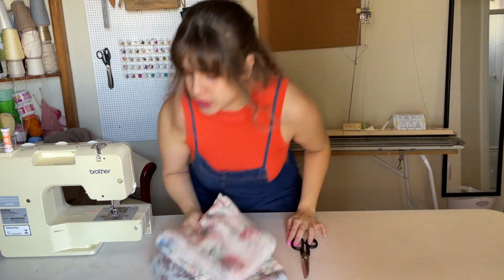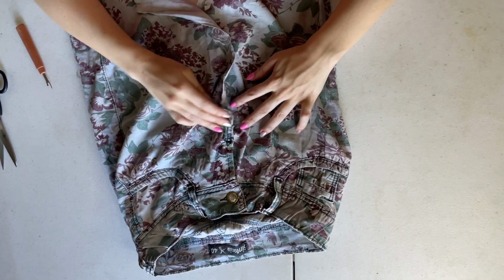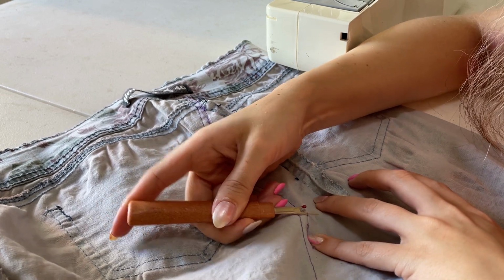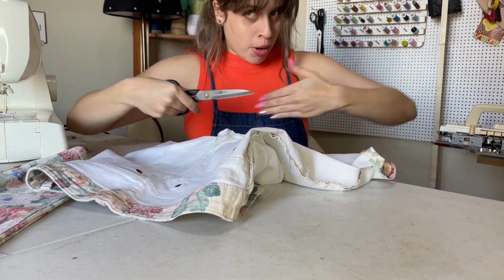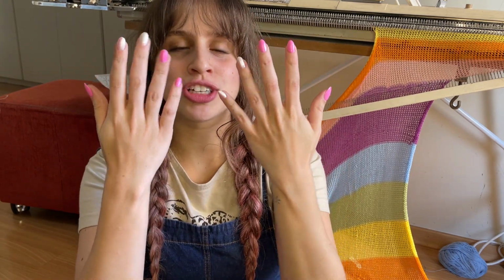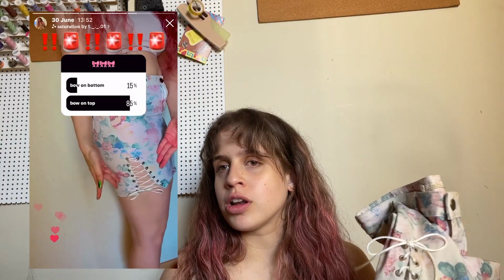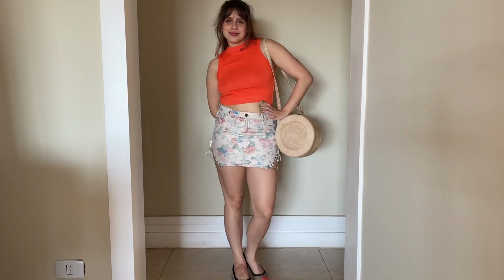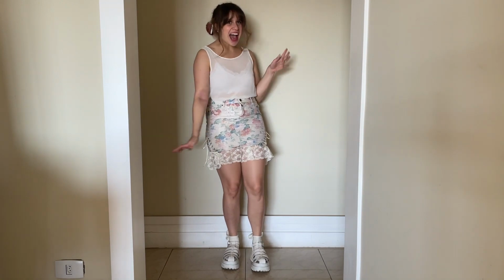Your pants don't fit??? Turn them into skirts!!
in this video I turn some old / ill-fitting pants into cute skirts! also try to style my new skirts in a few different ways